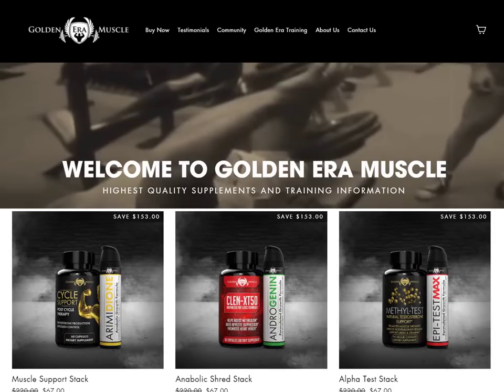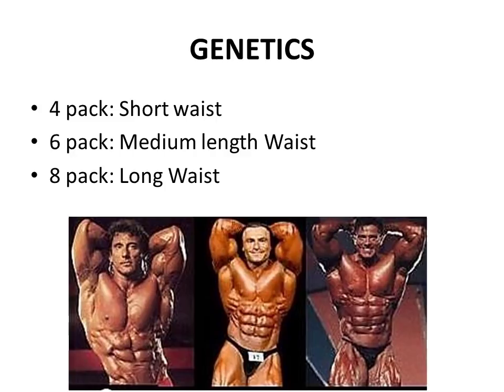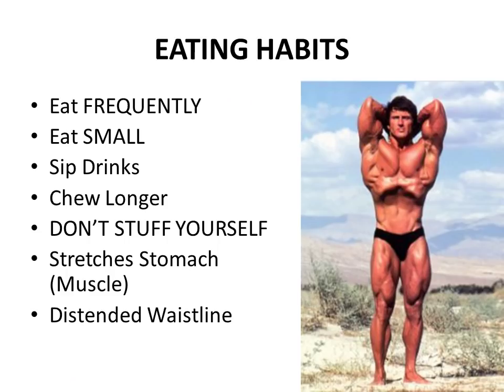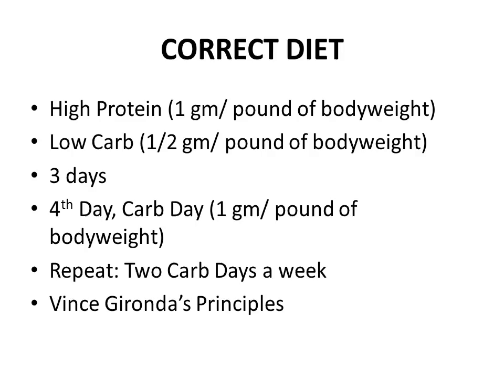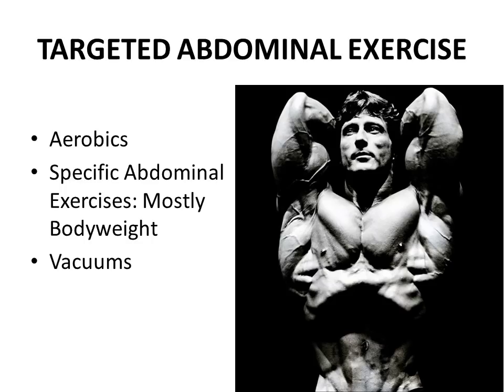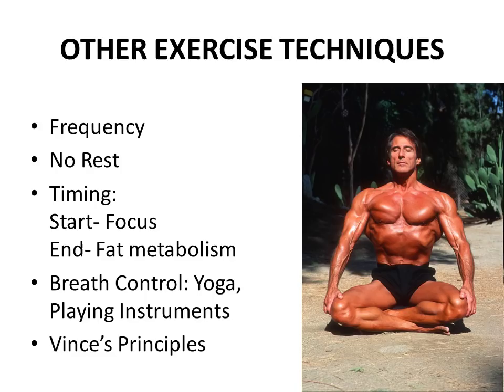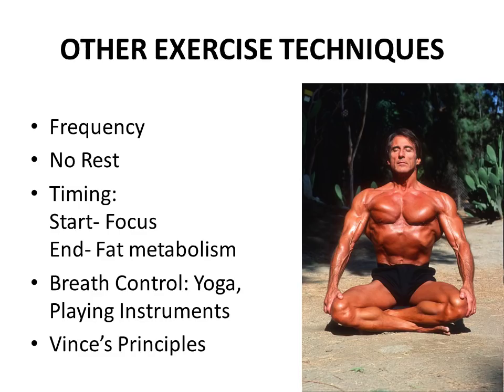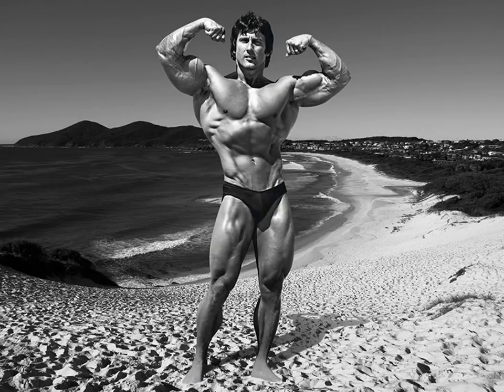THE WISDOM OF FRANK ZANE! REDUCING THE WAIST BY FRANK ZANE! THE GOLDEN ERA SERIES!!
When it comes to abdominal development, nothing beats Frank Zane's teachings. In a new series of videos of the golden era legends, I will be covering the teachings of Frank Zane, and how he trained prior to his first Mr Olympia win in 1977. This video looks at his guidelines for perfect abdominal development by reducing the waistline. Enjoy